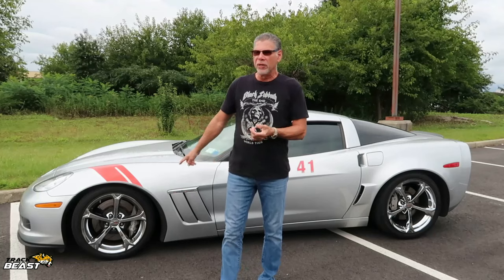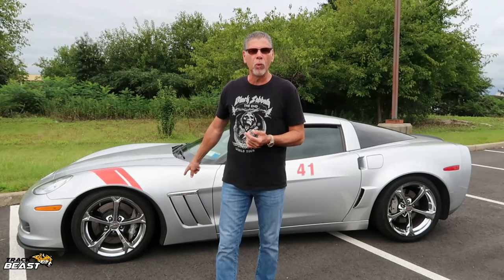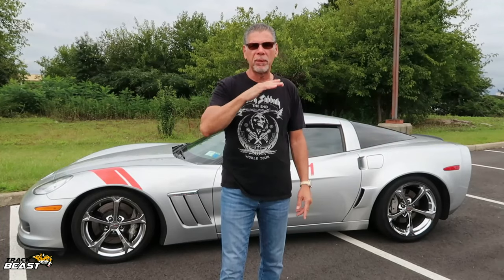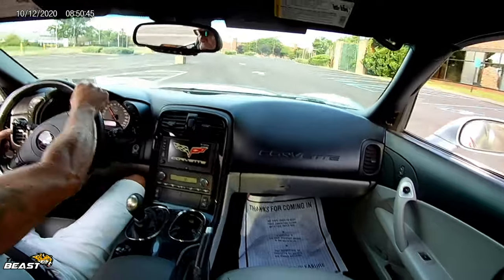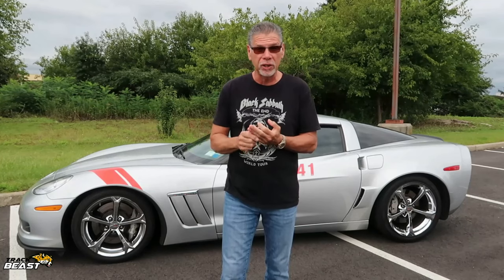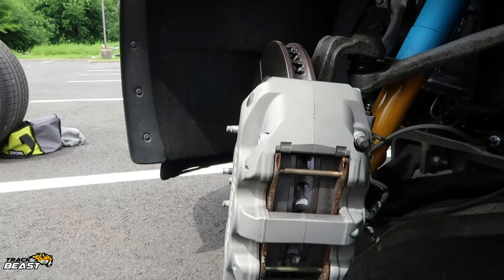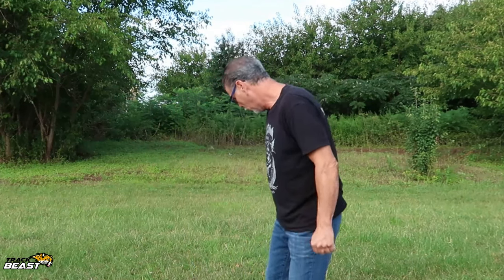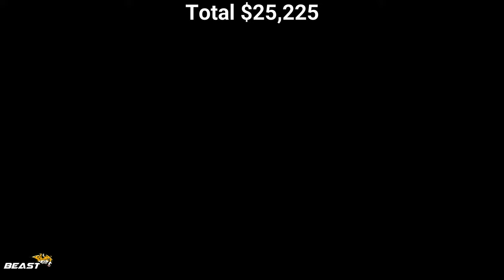C6 Corvette Street/Track build, Part 1, make your car a track beast, with just a few bolt on mods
30k Corvette track build (including cost of the car) part 1
I will show you step by step, how to make your C6 Corvette, handle like a race car, but still be street drivable. I’ll go over parts, build and cost. The next video, will show you how effective it was, just by adding a few key parts. The transformation will astound you. Yet the car will be tame enough to go out to dinner in.